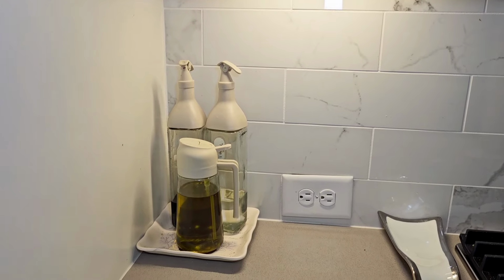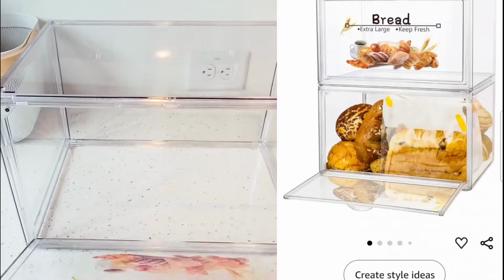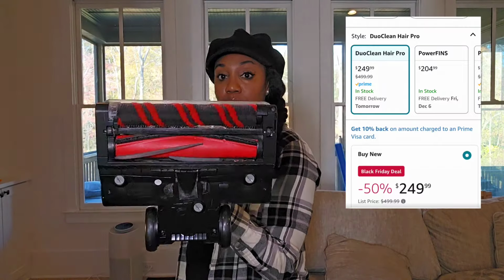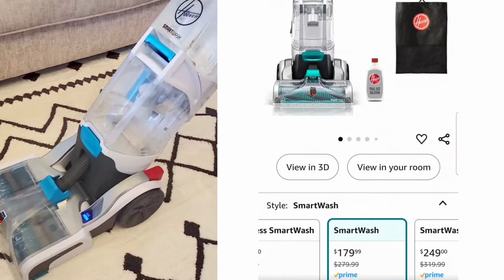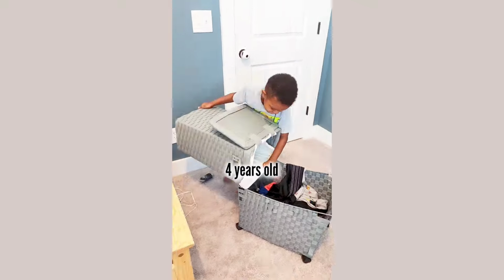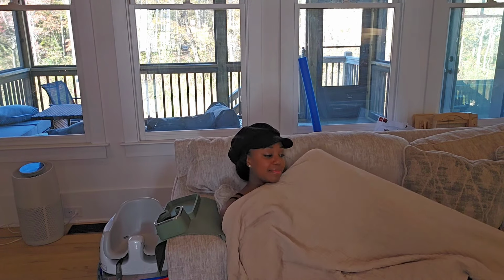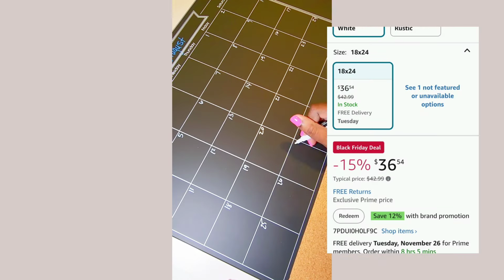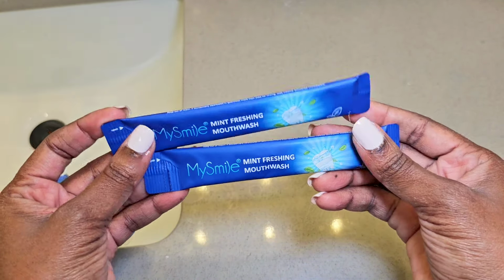Must Have Amazon Black Deals For Your Home! Kitchen, Cleaning, Mom Finds, Gift Ideas & More 🔥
These are helpful useful gadgets that I own and have used and recommend Amazon finds. There's so many great Amazon Black friday deals happening now! Be sure to grab them before the sale ends or coupon expire! Shop these early black friday sales on Amazon.

Hi + welcome!! My name is Angel. I made this channel to share my passions for skin care, momlife, organization, home decor, + DIYs in a fun and entertaining way!